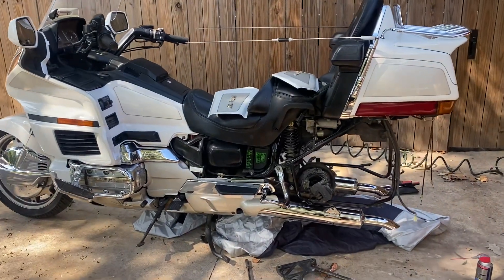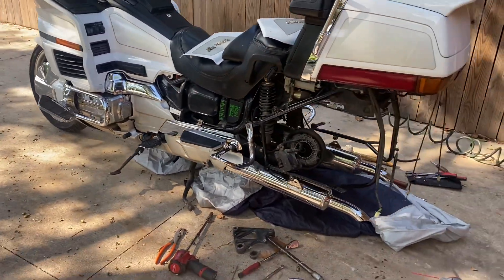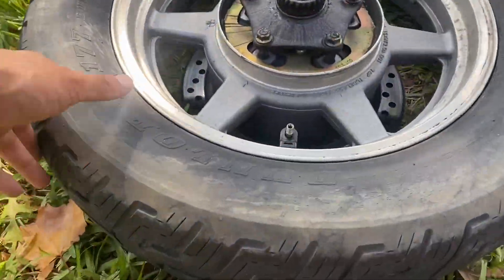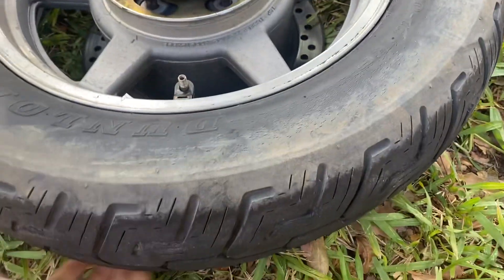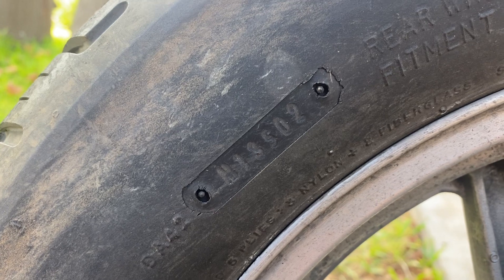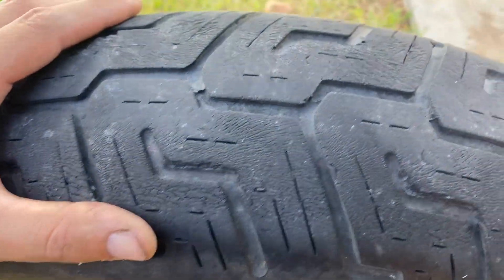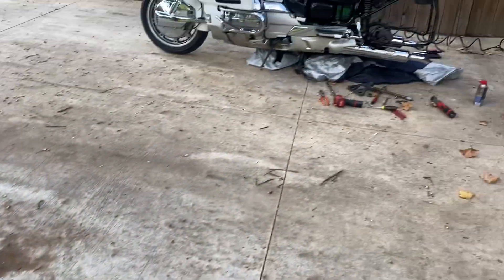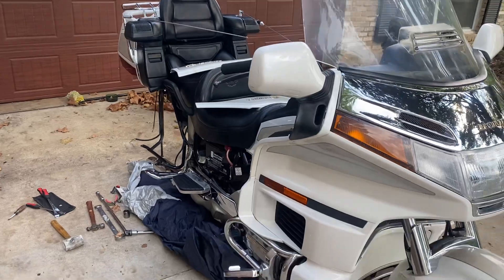World’s most dangerous Goldwing motorcycle tire!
I just removed the extremely old, extremely dry rotted and extremely dangerous rear tire from this Gold wing. Do you have any idea how to read this date code? Should I just a nor the first two characters?￼